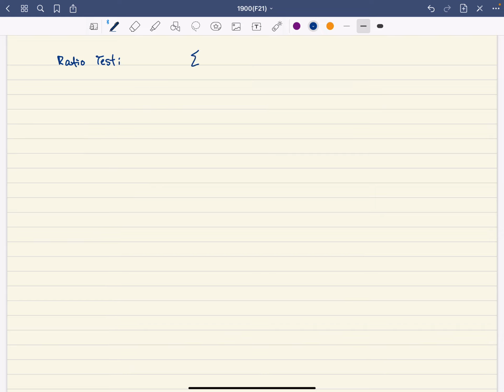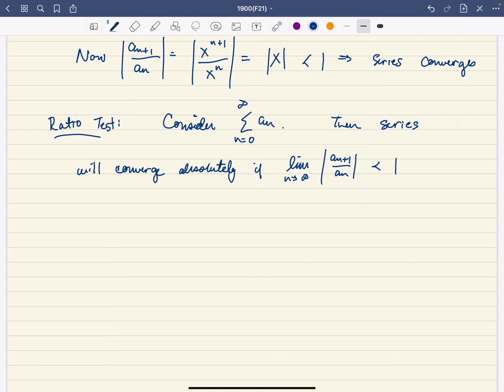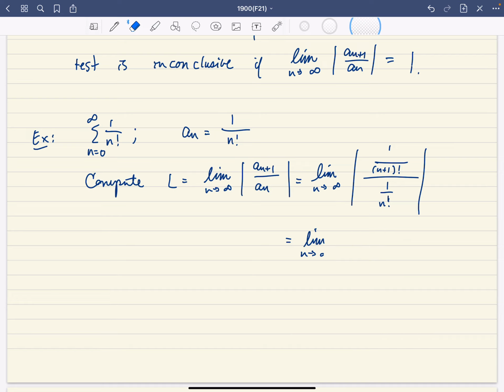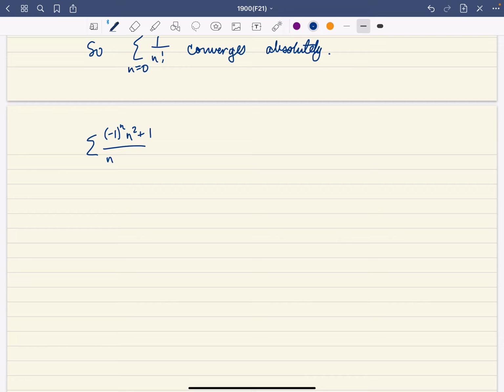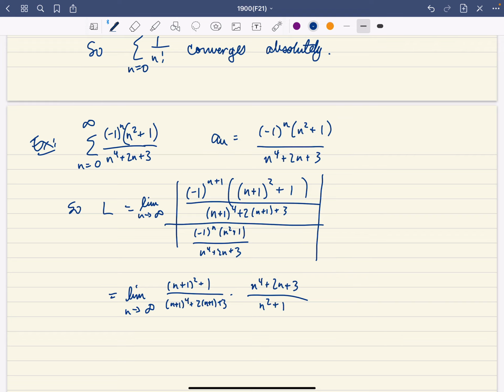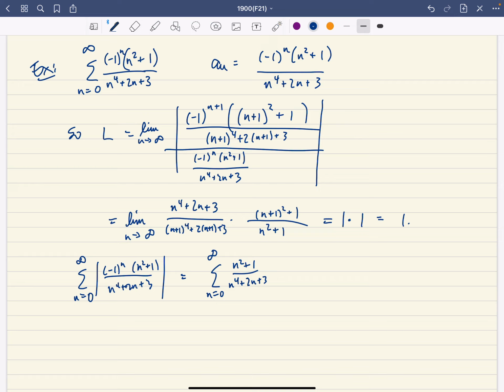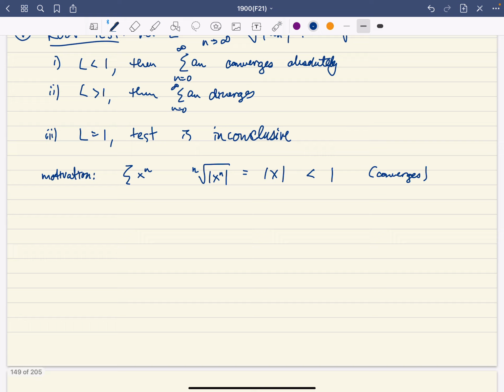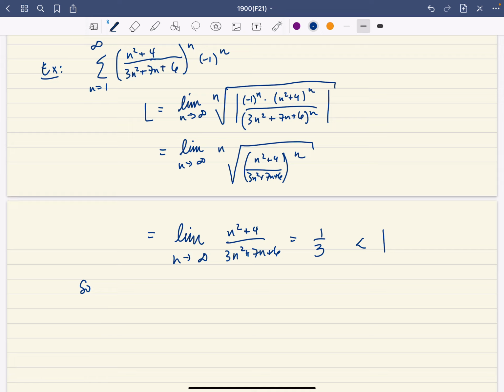Section 11.6: Ratio and Root Tests (Part 1)